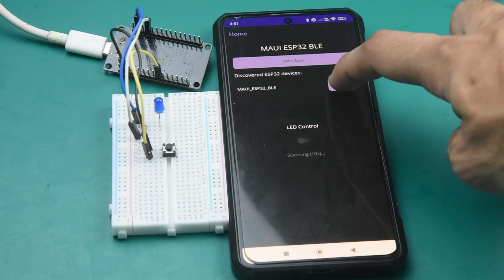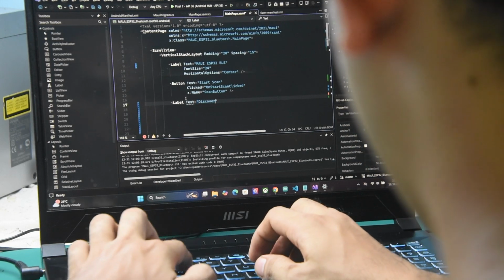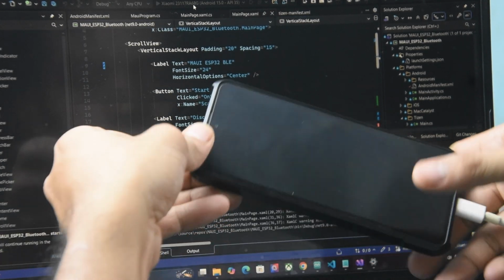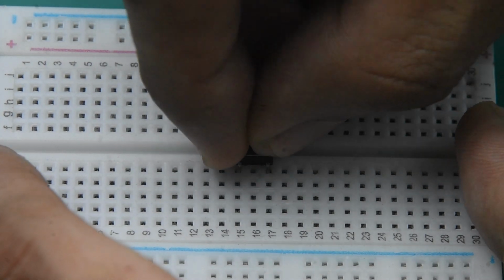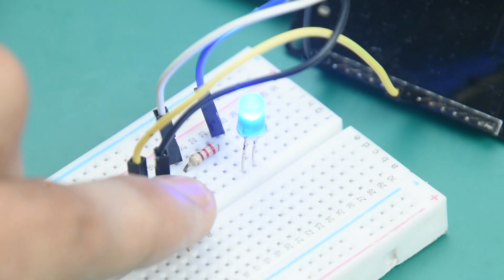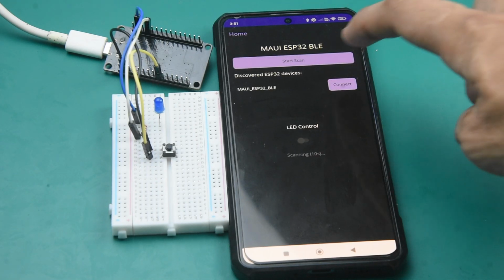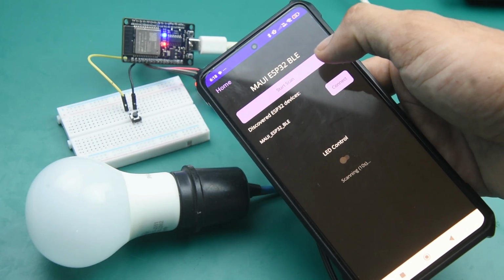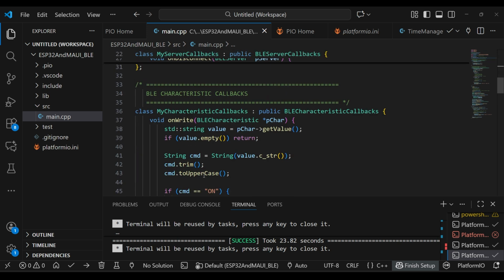Android App Controls ESP32 via Bluetooth Low Energy (.NET MAUI)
Build an Android App with .NET MAUI in Visual Studio | Full Beginner to APK Guide